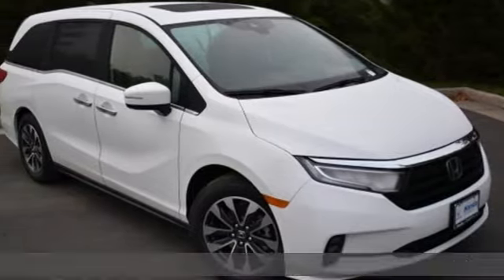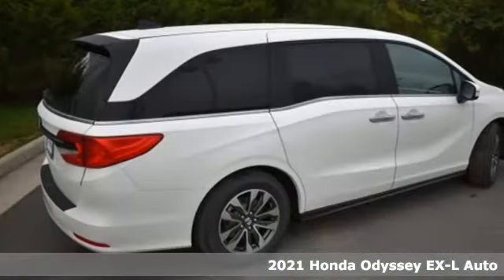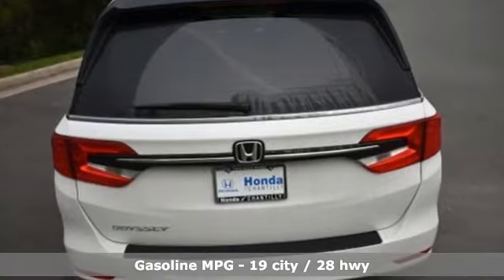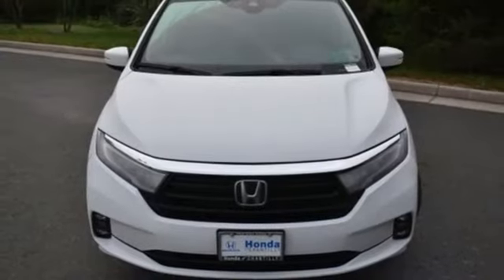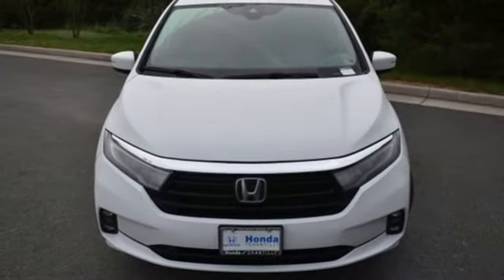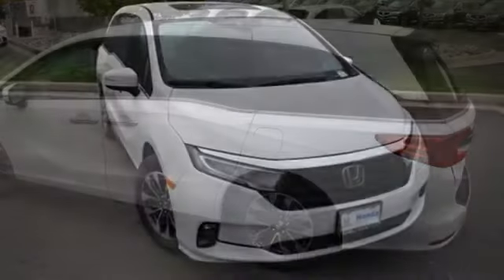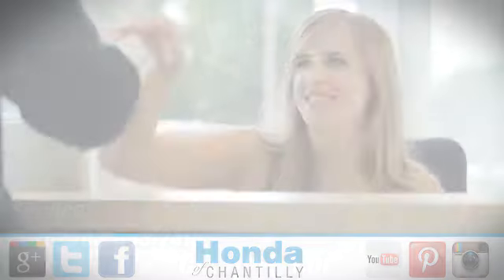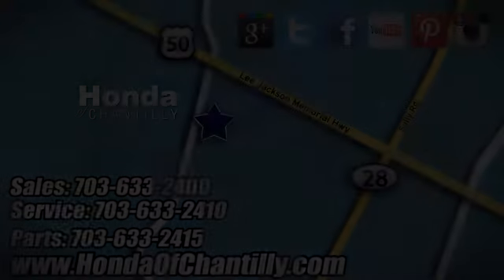New 2021 Honda Odyssey Loudoun Chantilly, DC HCMB012918 - SOLD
Year: 2021
Make: Honda
Model: Odyssey
Trim: EX-L
Engine: 3.5L V6 SOHC i-VTEC 24V
Transmission: 10-Speed Automatic
Color: White
Interior: Beige
Stock #: HCMB012918
VIN: 5FNRL6H70MB012918
Platinum White Pearl 2021 Honda Odyssey EX-L 10-Speed Automatic 3.5L V6 SOHC i-VTEC 24Vbrbrbr19/28 City/Highway MPG We make every effort to provide accurate information but please verify options and price with management before purchasing. All vehicles are subject to prior sale. All financing is subject to approved credit. Dealer installed options are additional. Stock photo colors, options and trim levels may vary. Not responsible for typographical errors. Published price subject to change without notice to correct errors and omissions or in the event of inventory fluctuations. Vehicles may be in transit to dealer. Vehicle photos may not match exact vehicle. Please call to confirm availability status. All prices exclude taxes, title, license, and a $899 documentation fee. Model tested with standard side airbags (SAB). Government 5-Star Safety Ratings are part of the National Highway Traffic Safety Administration (NHTSA). New Car Assessment Program **Based on model year EPA mileage ratings. Use for comparison purposes only. Your mileage will vary depending on driving conditions, how you drive and maintain your vehicle, battery pack age/condition, and other factors.

Address:
4175 Stonecroft Boulevard